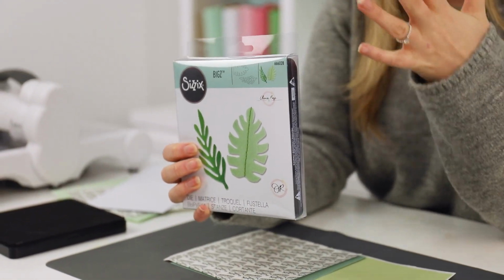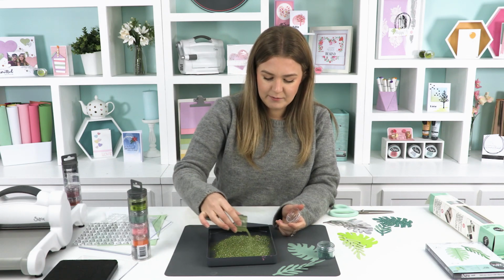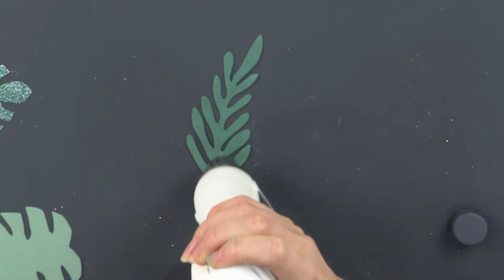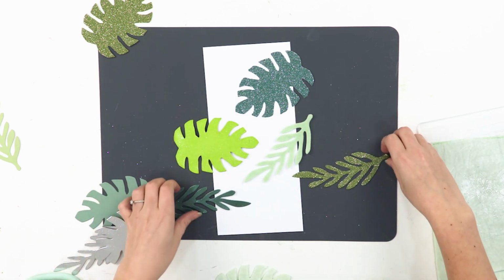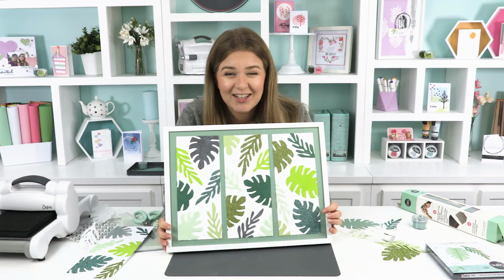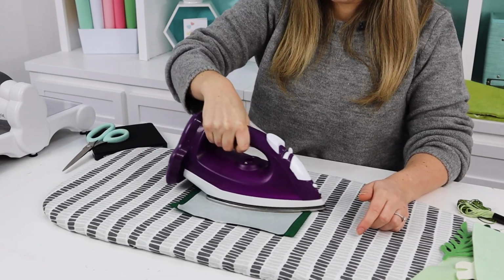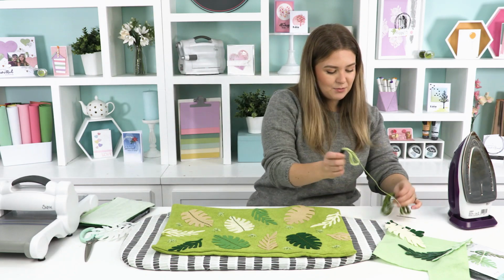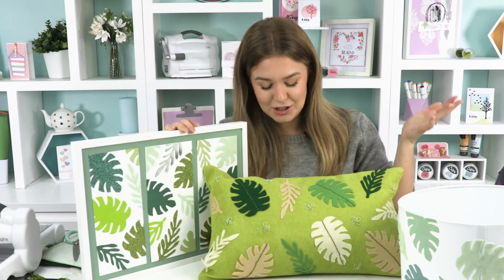Sizzix: Home Décor Crafting with designer Jess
Put your DIY skills and love for crating to use to create some beautiful home décor pieces! 🖼️

Join designer Jess and she creates a stunning frame and cushion using the Chapter 4 Doodle Tress Bigz Die.

00:00 Introduction
00:24 Doodle Leaves Bigz Die
02:30 Die Cutting  Bigz die using Sizzix Big Shot Machine
04:50 Using Sizzix Glitter and Funnel Tray
07:33 How to use Sizzix Clear Embossing Ink Pads
09:12 Using Sizzix Heat Tool to form a shiny top coat
13:20 Creating a panel
16:18 Applying hot glue using Sizzix Got Glue Gun
18:55 Finalised Doodle Trees home décor frame
20:11 Soft crafts ideas
21:05 How to use Sizzix Iron on adhesive
25:00 Applying Doodle Leaves and ironing onto felt
29:00 Finalised Doodle Leaves cushion
30:44 Lamp Shade using Doodle Trees